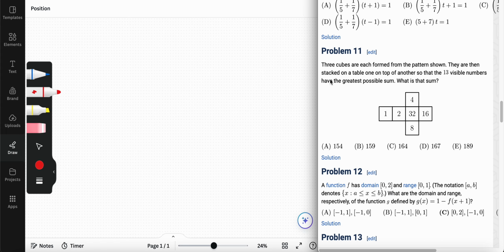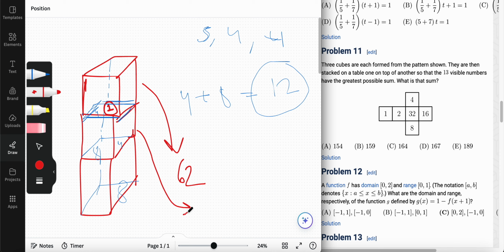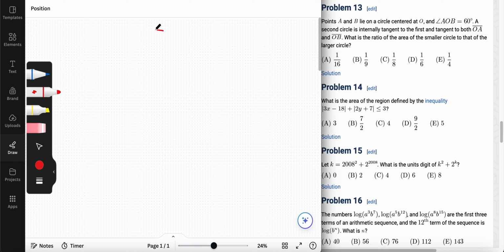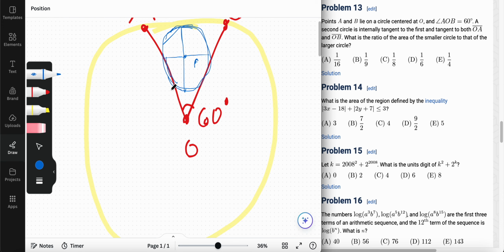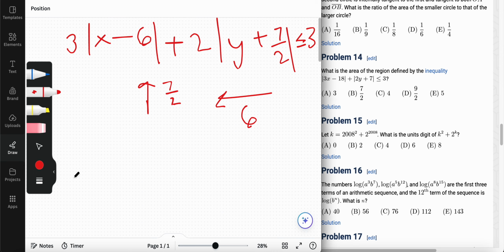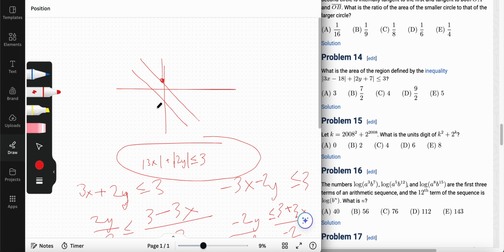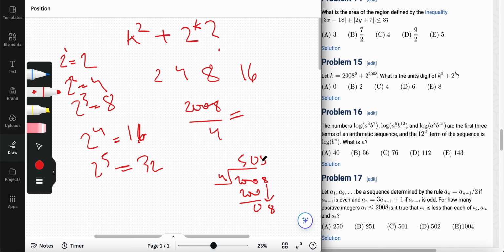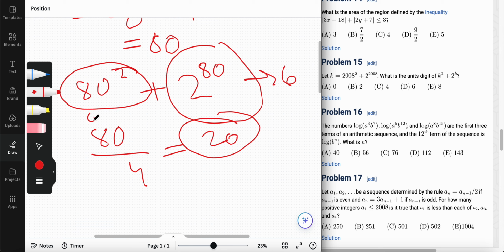2008 AMC 12A Problems 11-15